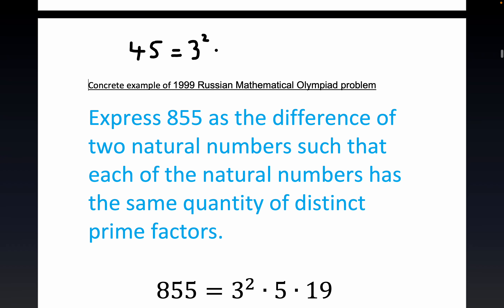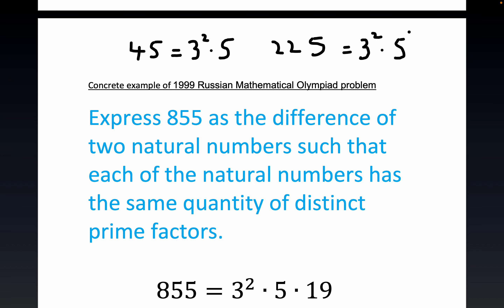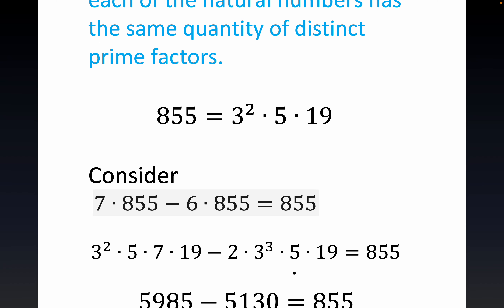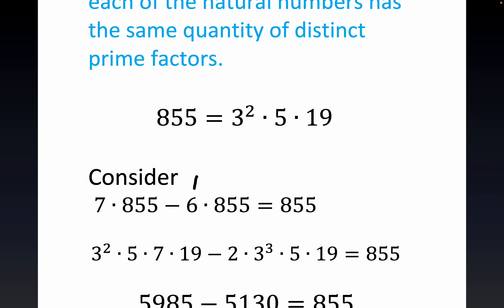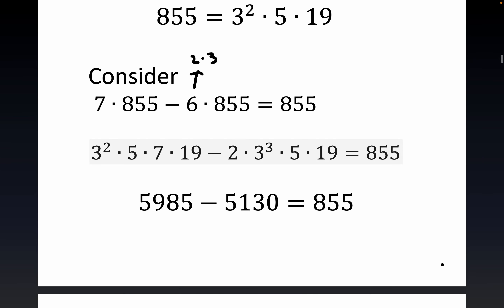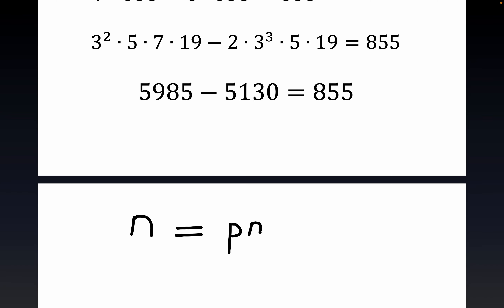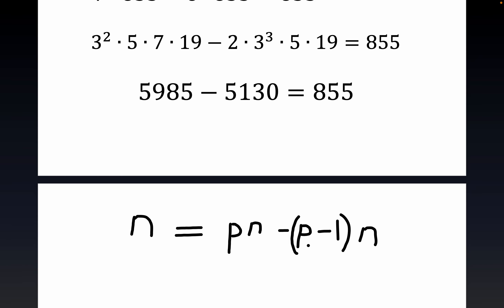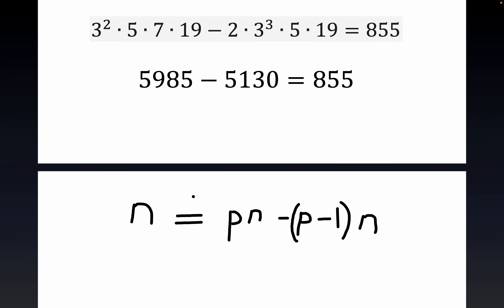Concrete Example Of 1999 Russian Math Olympiad, Natural Number splitting as a difference, problem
Write an odd natural number as the difference of two natural numbers, each of which, has the same number of distinct prime factors.  Bill Dubuque(not the movie star I presume) proved the general case at Math Stack Exchange. Similar 1999 RMO